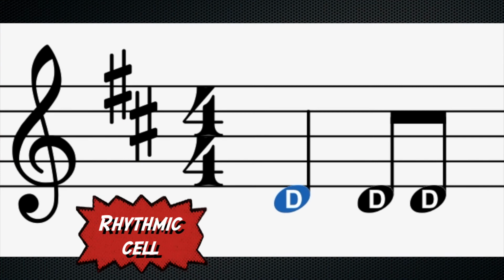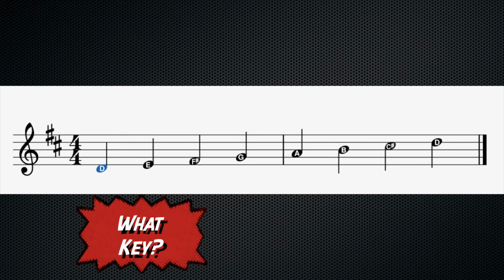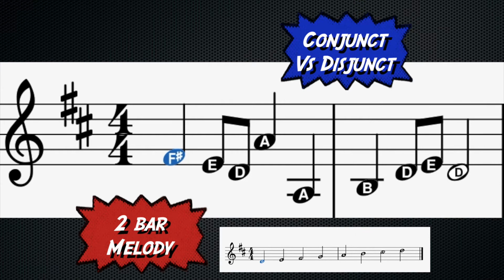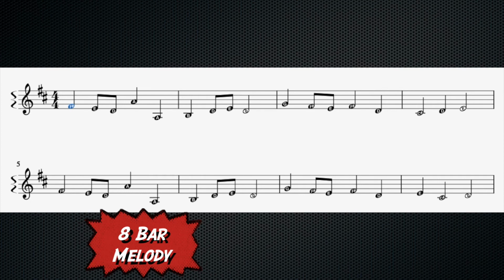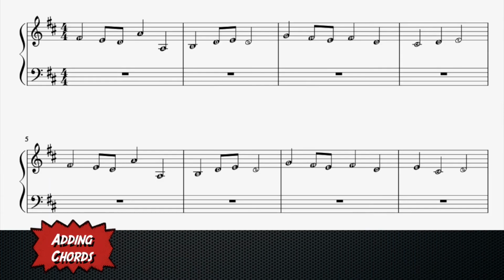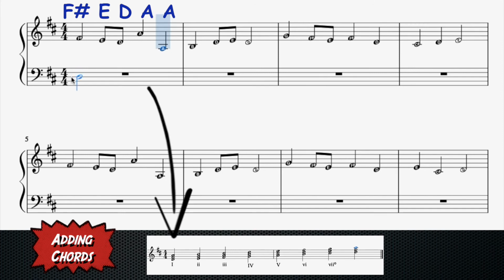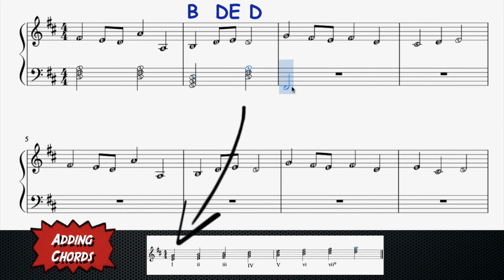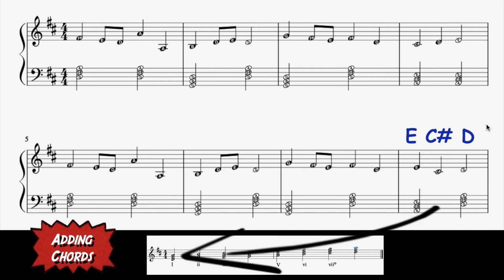8-bar theme from rhythmic cell